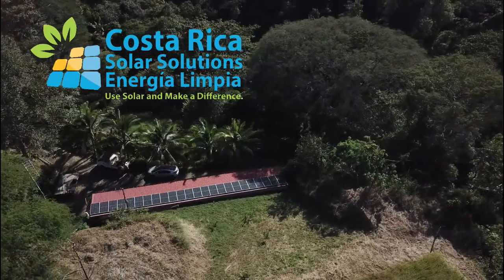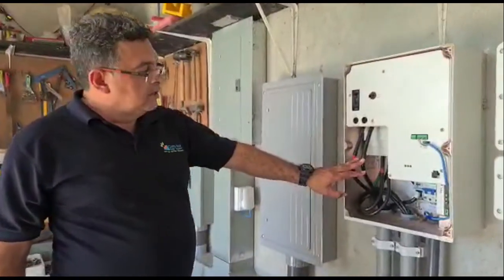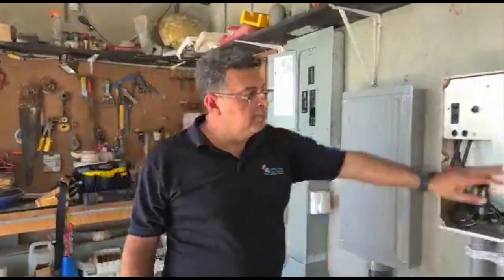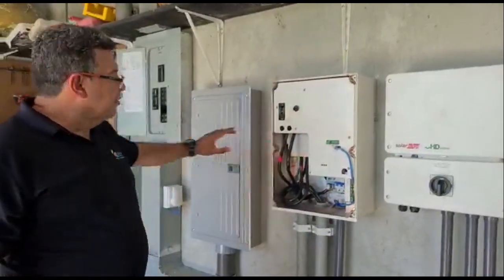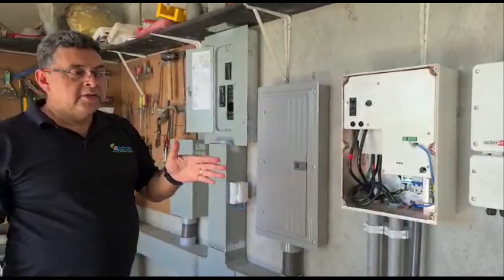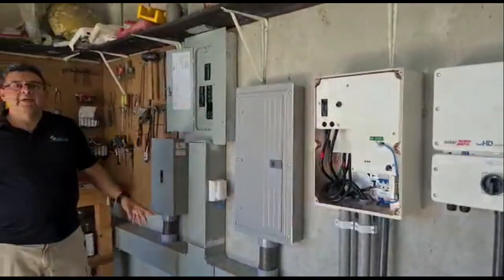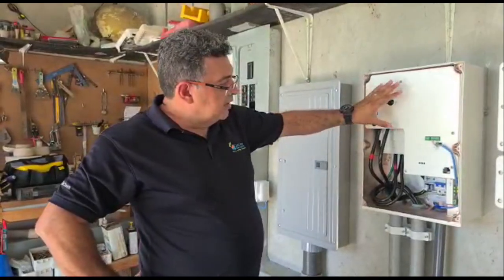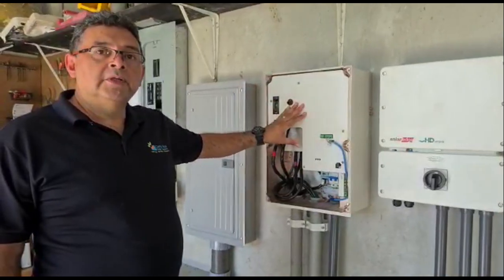SolarEdge Home interface whole home ENGLISH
SolarEdge Home interface whole home english version. This is the first whole home interface back up in latin america. Video shows a description of the system which supplies power to 3 homes on a couple of acres.